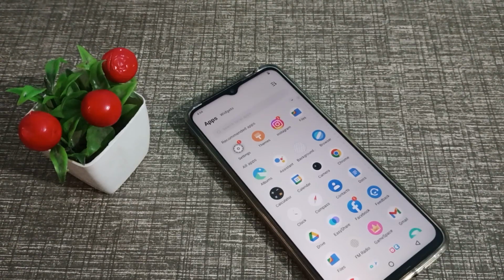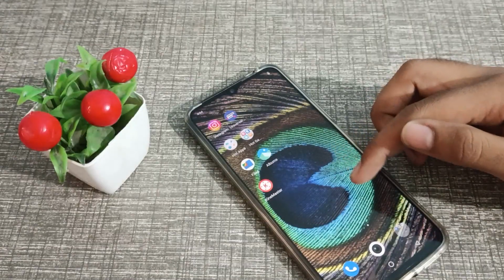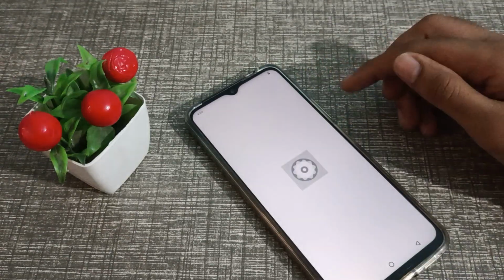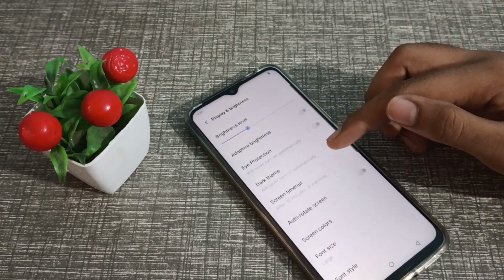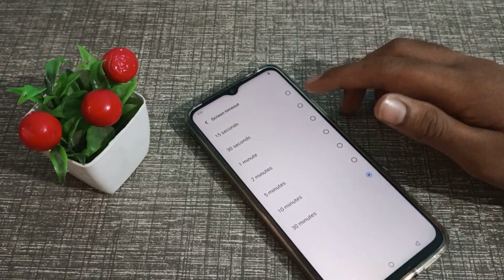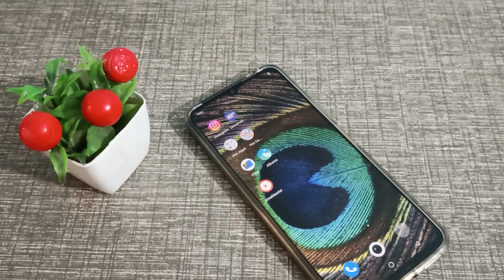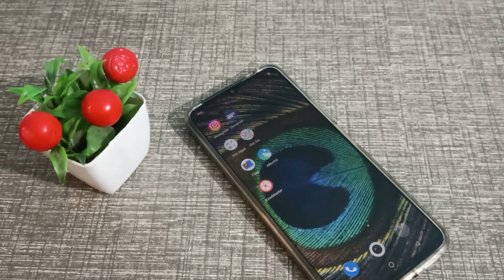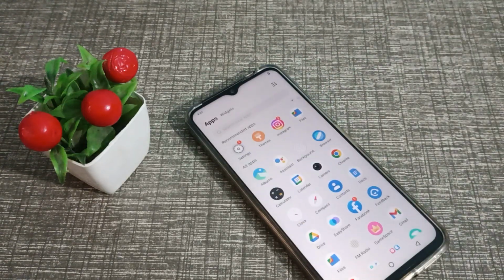How to change Screen timeout in Vivo Y75 5G phone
How to change screen timeout in vivo y51A phone | How can you change screen timeout in vivo y33T phone | How to change screen timeout setting in vivo phone |
screen timeout ko kaise change karte hain vivo Y33s phone mein |
screen timeout ko kaise change Karen vivo Y20a phone mein |
screen timeout change kare vivo phone mein |